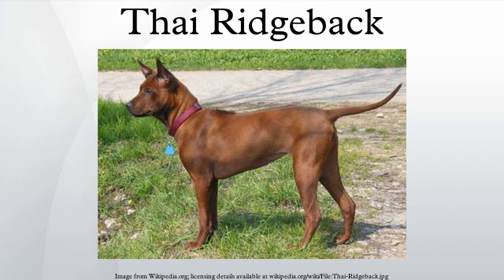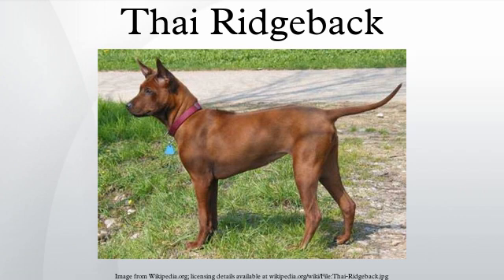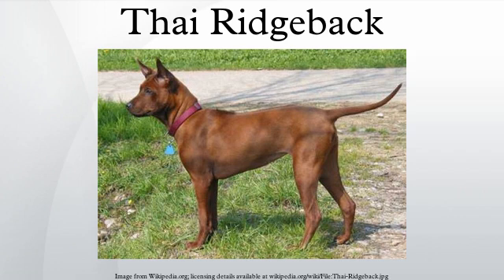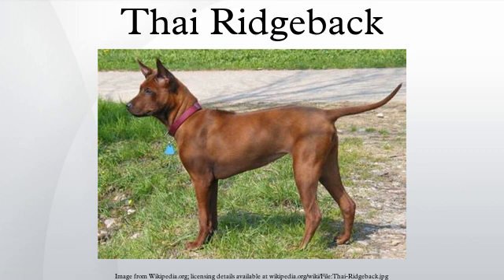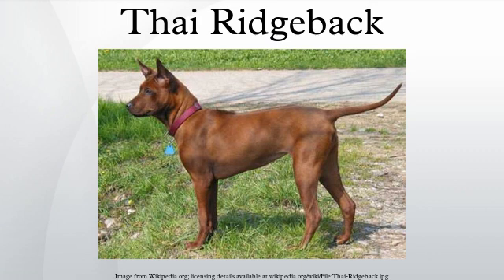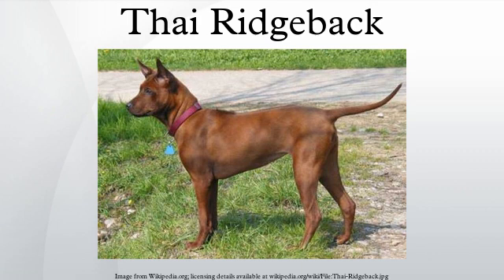Thai Ridgeback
The Thai Ridgeback (Thai: ไทยหลังอาน, RTGS: Thai Lang-An) is an ancient breed of dog. The breed was formerly unknown outside of Thailand, but is gaining notice in the Western world. They are also known as a Mah Thai Lang Ahn. The Thai Ridgeback is one of only three breeds that has a ridge of hair that runs along its back in the opposite direction to the rest of the coat. The other two are the Rhodesian Ridgeback and the Phu Quoc Ridgeback.